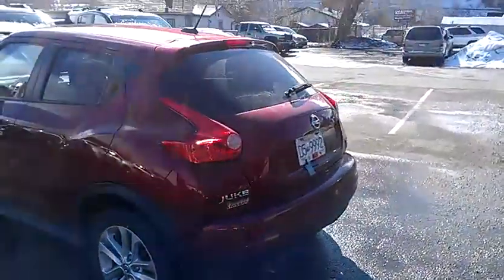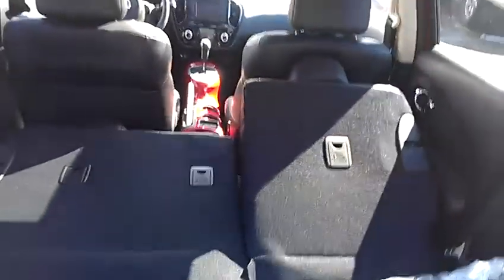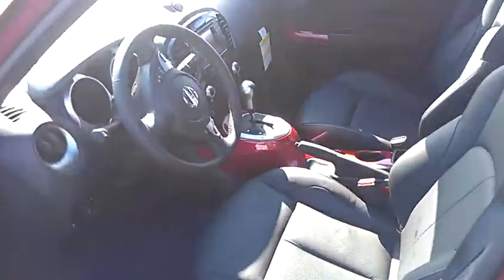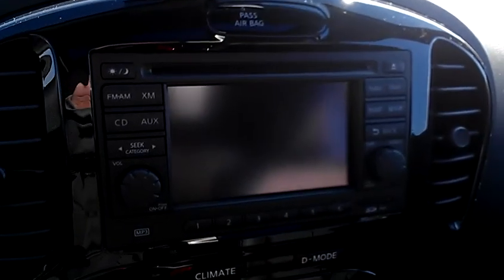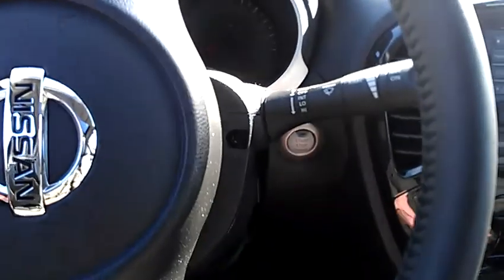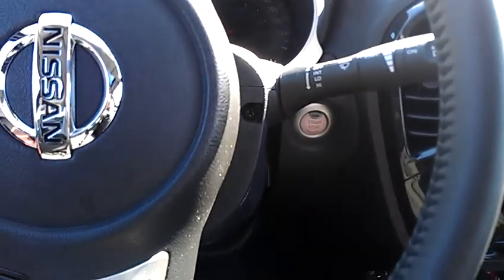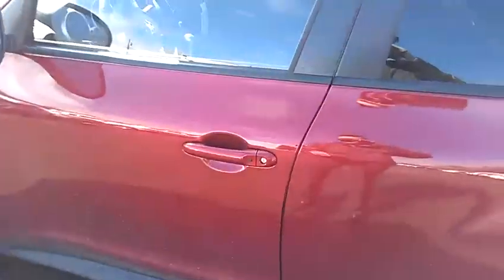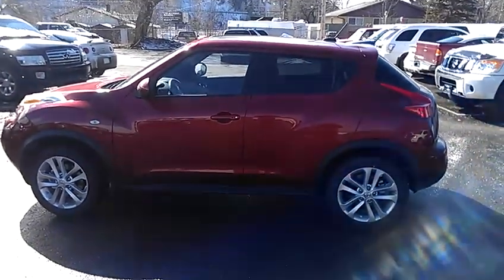2012 Nissan Juke SL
A brief overview of the new 2012 NIssan Juke SL